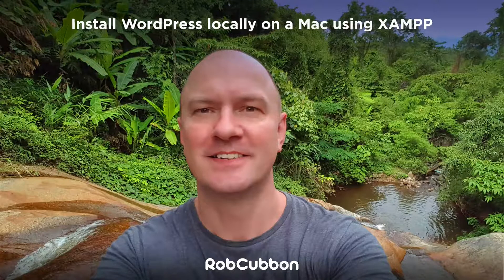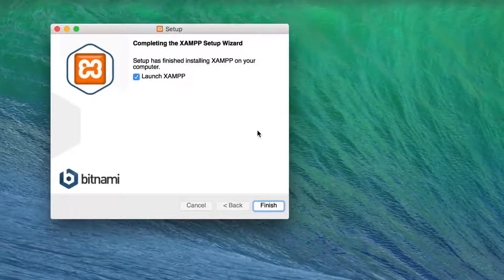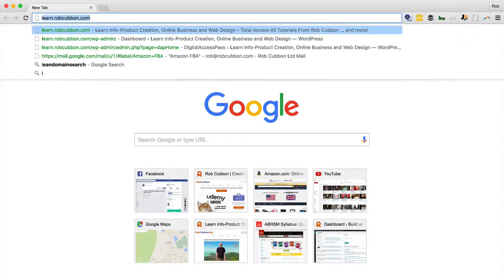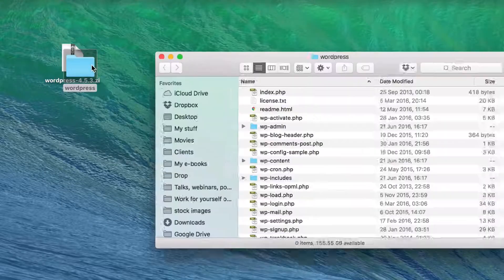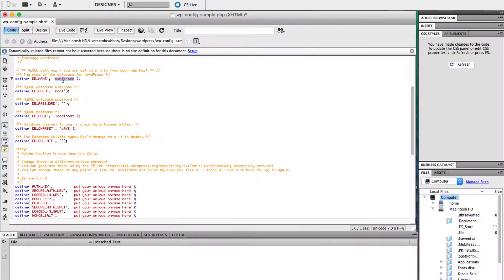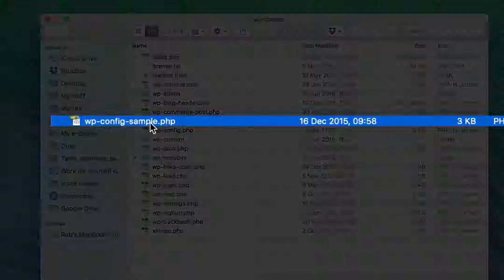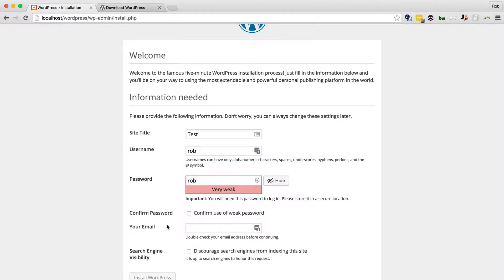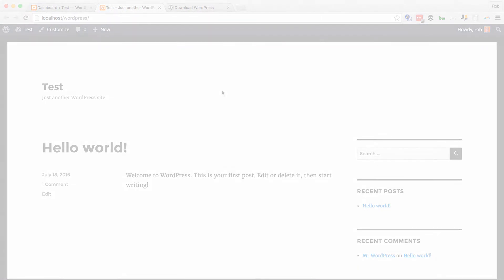Install WordPress locally using XAMPP on a Mac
– subscribe to any one of my 6 free courses on WordPress, passive income, email marketing or design and have a lifetime's access to all my free and videos to help you with your online business.

This video is about Installing WordPress locally using XAMPP on a Mac. This video shows you how to install WordPress locally on your own computer at home for FREE. This is used primarily for testing sites and creating themes. It's so useful for amending CSS in themes because the changes are instantaneous and you don't have to wait for the server to update, or even to flush cache which can be a pain in the bum.

You can do this on a Microsoft Windows PC using XAMPP as well. It's almost the same procedure.